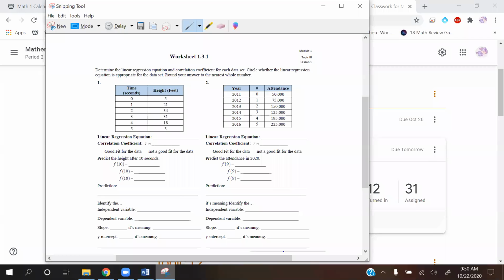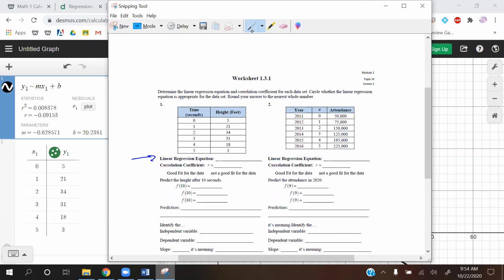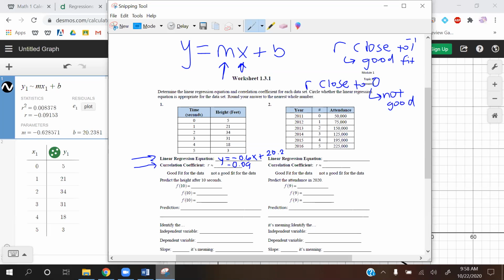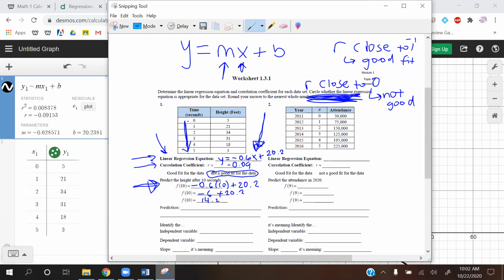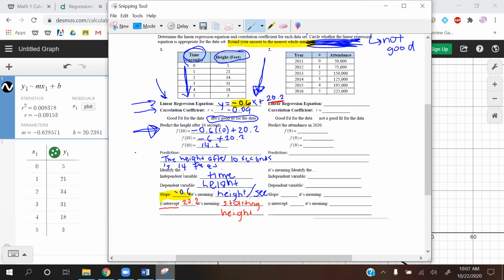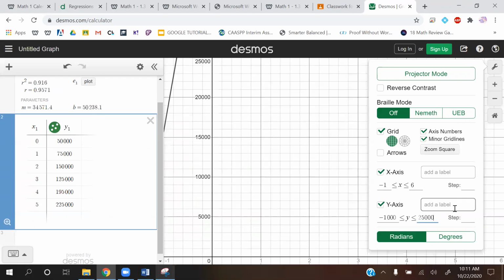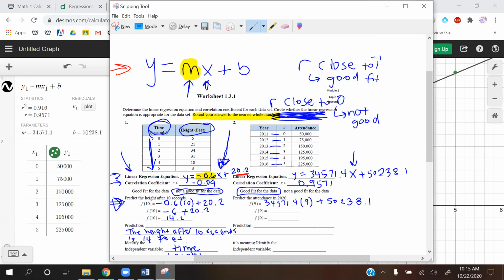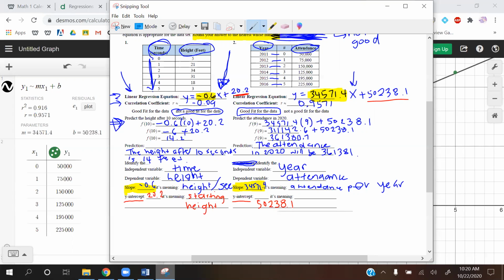1.3.1 Worksheet Tutorial